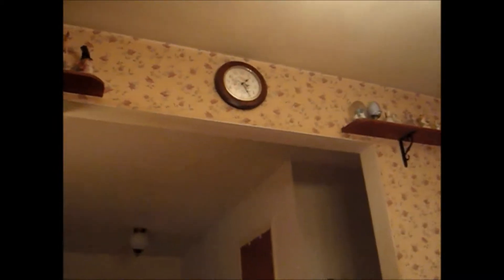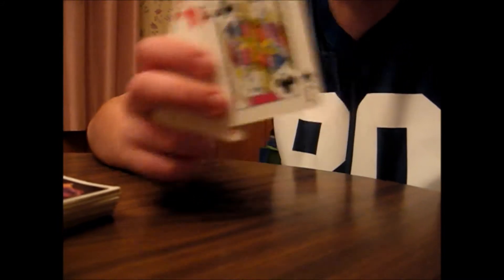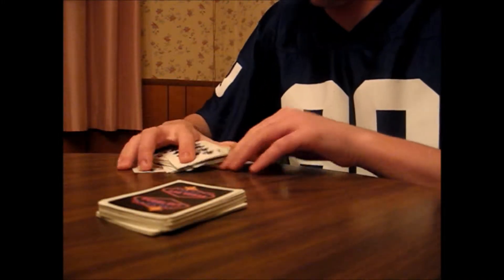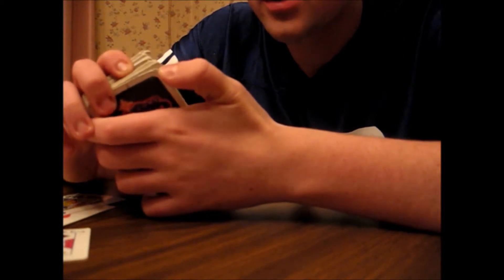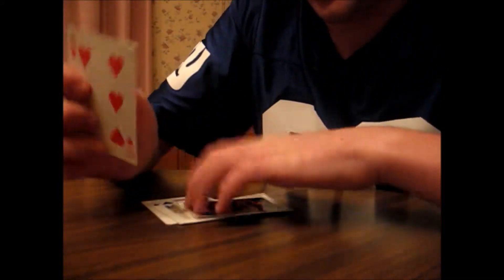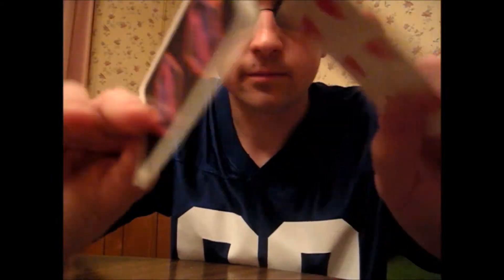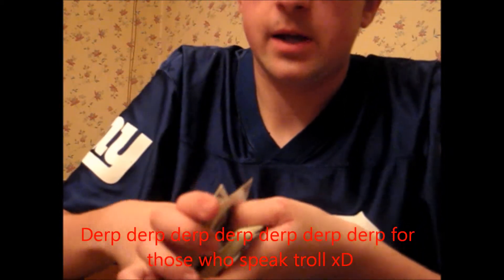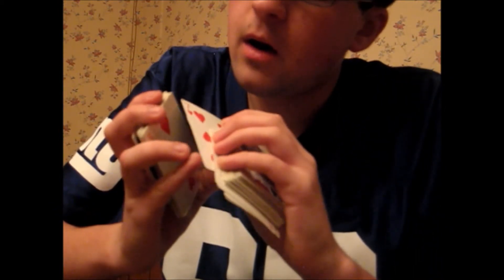Teleporting card trick & Tutorial